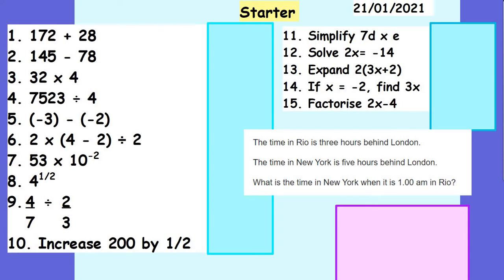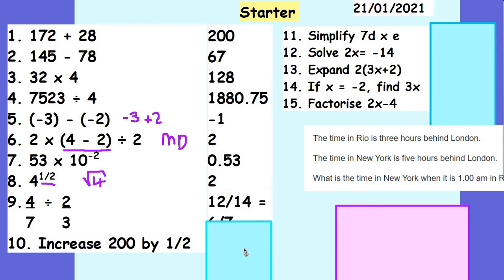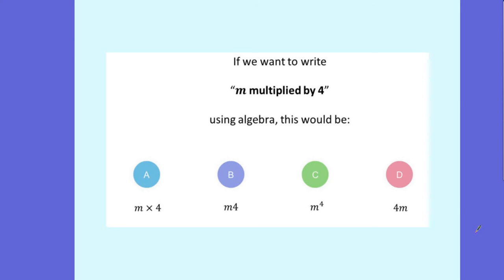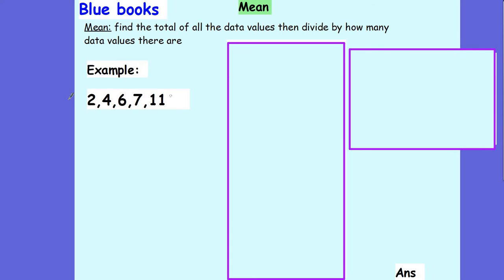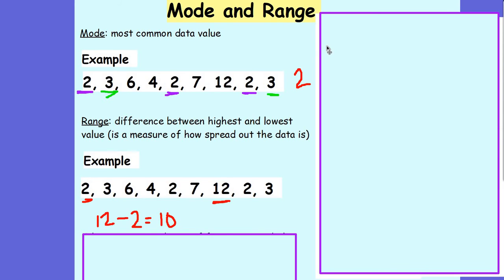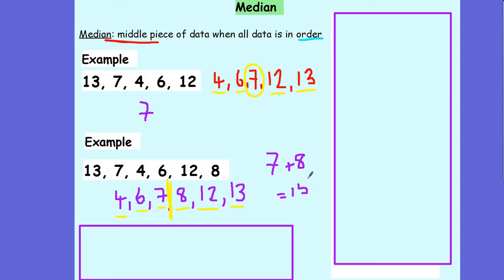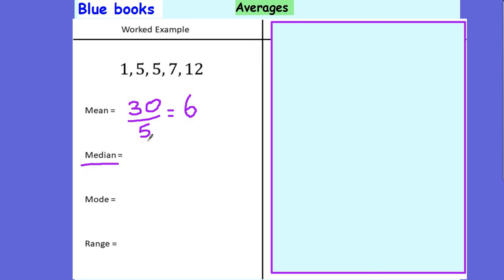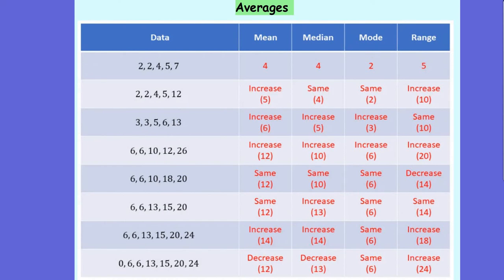10y5 Chrissie's maths lesson 21 01 2021